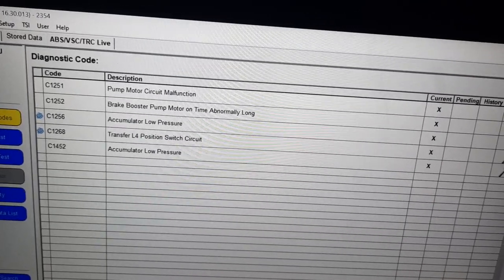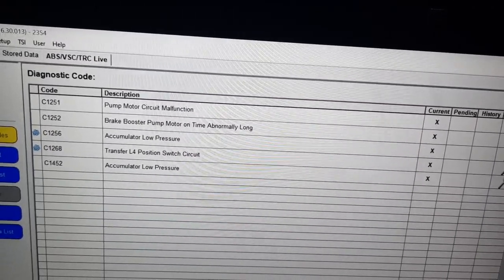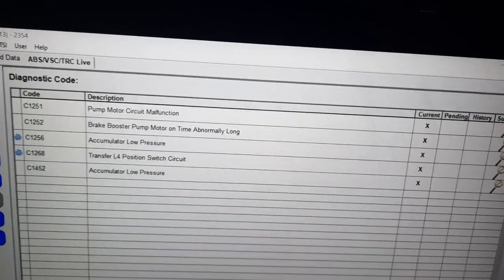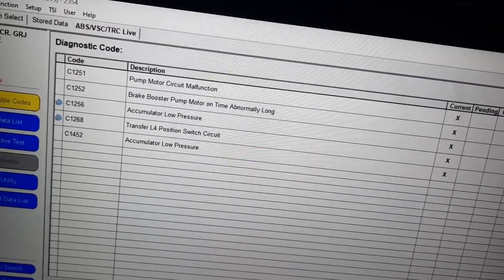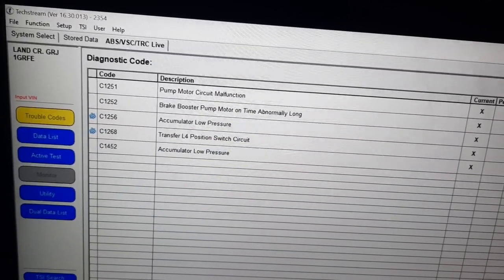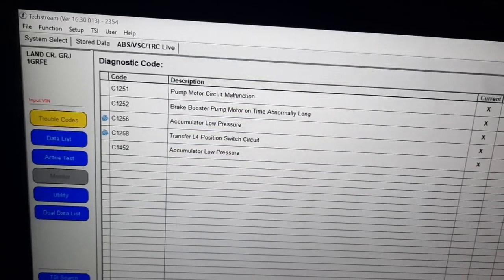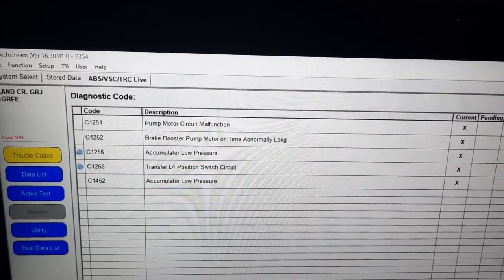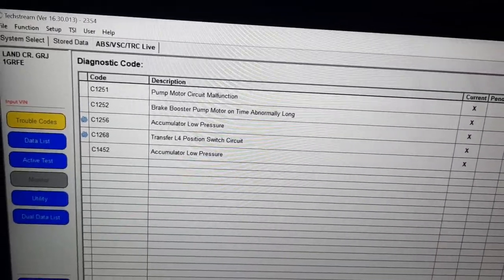How to solve and Fix code C1251-C1252-C1256-C1452 Toyota Land Cruiser 100%,Car Technology,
When you car has broblem like this must replace New brake Accuator assy with brake fluid 05 Cans.